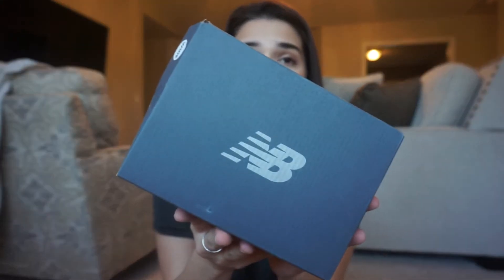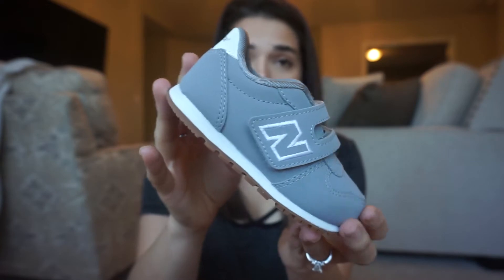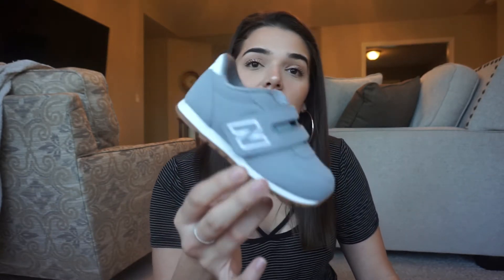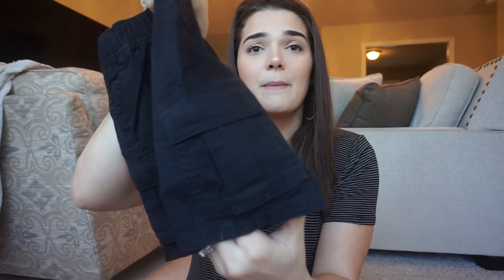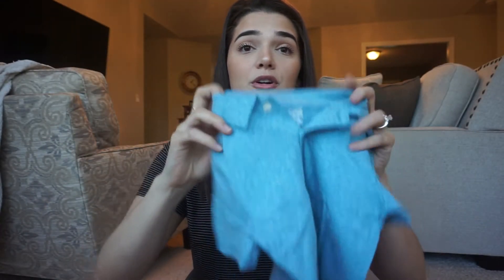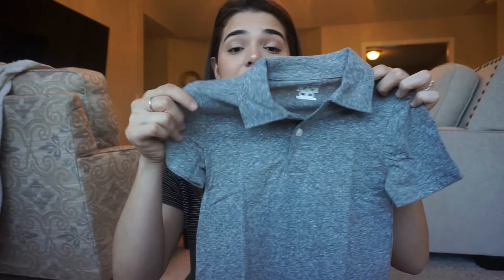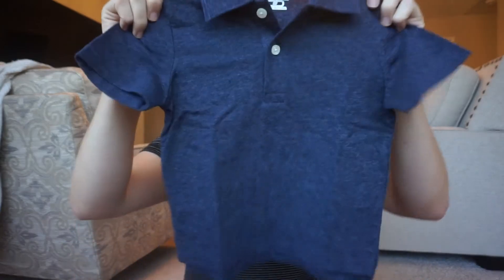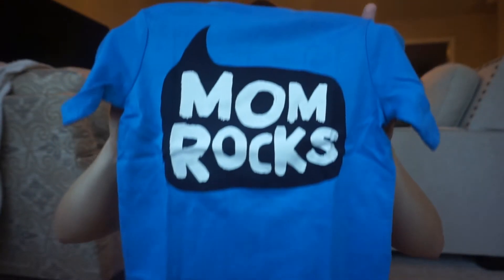AWESOME Children's Place + Amazon Baby Boy Clothing Haul!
I picked up some clothes for my toddler at Children's Place ! I never shopped here before but I really like the quality and prices! Love you all!